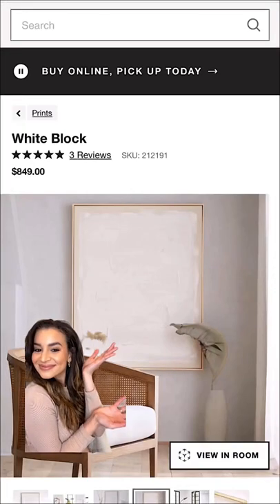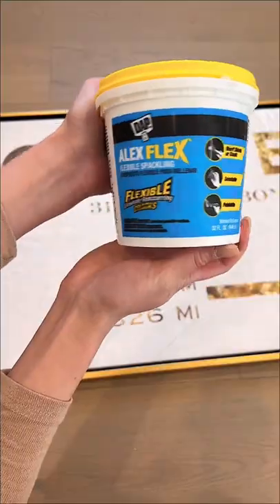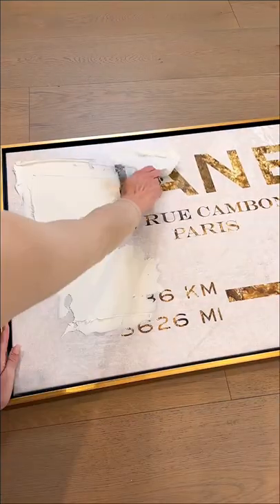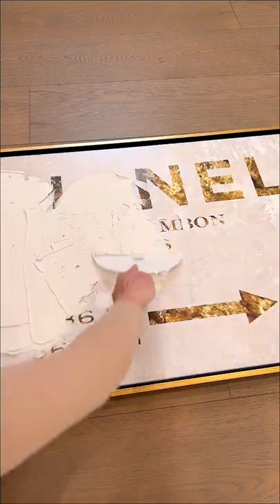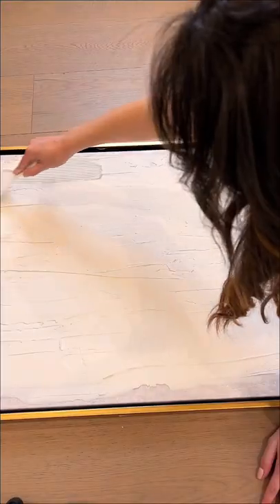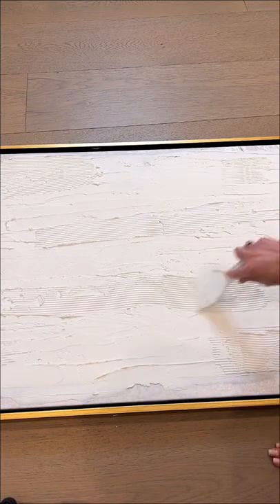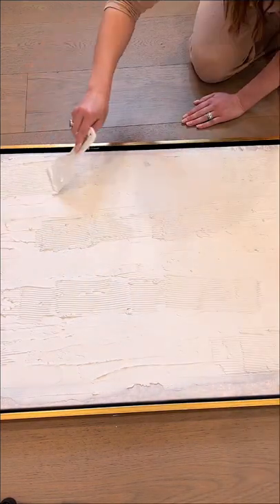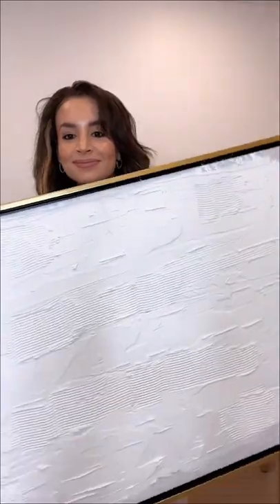DIY WALL ART | How To Create High End Artwork On A Budget!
If you liked this video check out my pantry organization next